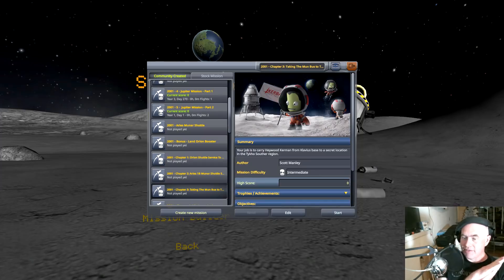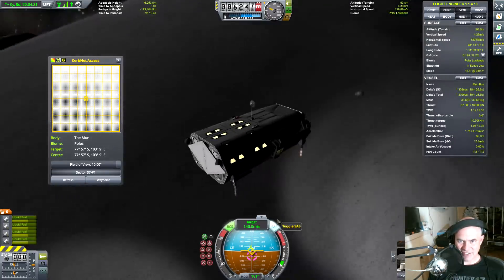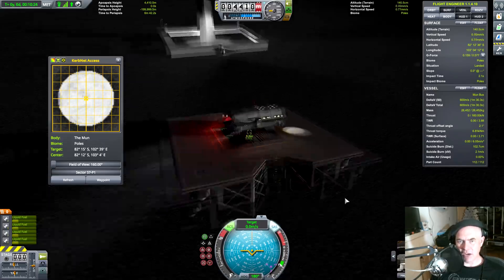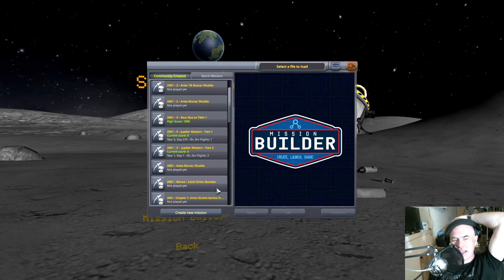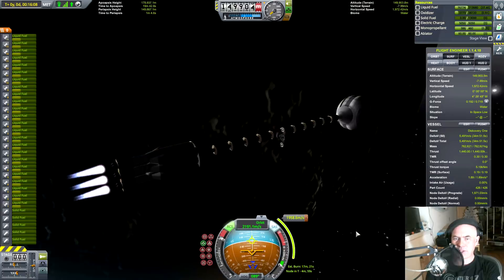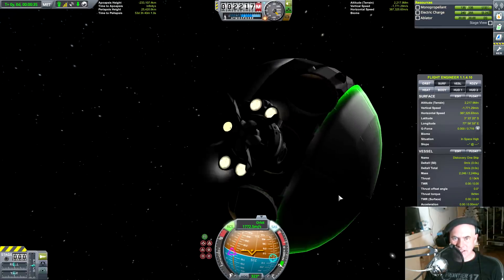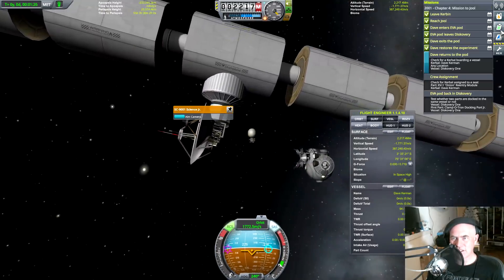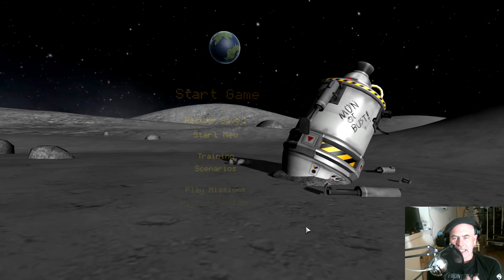2001: A Kerbal Odyssey - MunBus & Discovery One Missions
For the last few weeks I've been working with ShadowZone on a mission pack to let players recreate the movie 2001: A Space Odyssey. It requires the Making History DLC so that the mission builder can provide all the mission scripting. The full pack has 5 missions covering the Flights to Space Station V, Klavius Base, TMA-1 and a 2 part Discovery One mision.